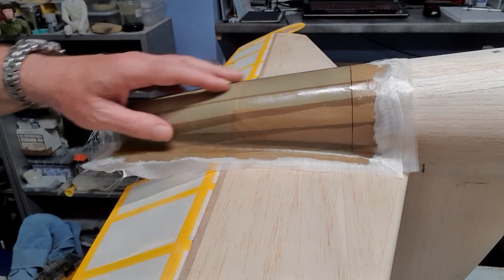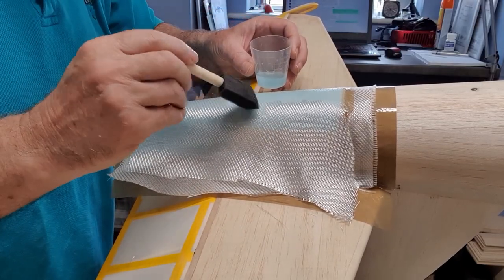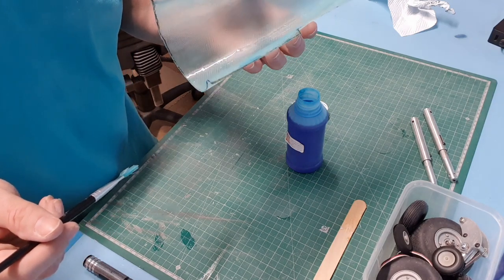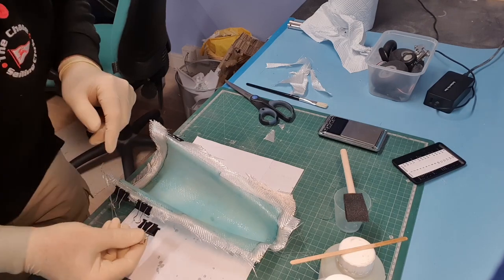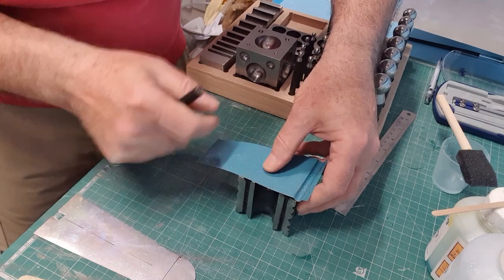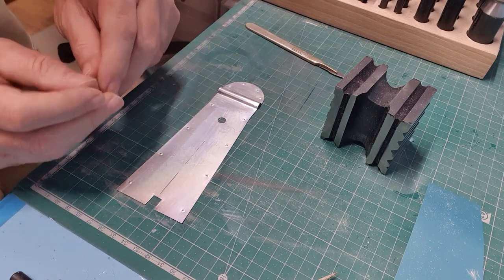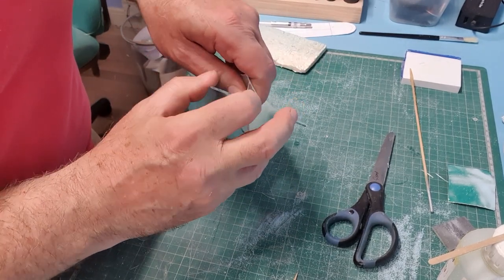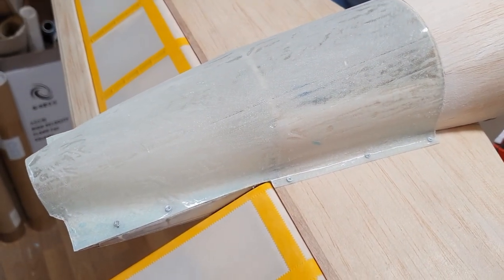Quarter Chippy Pt 28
Second part of a 2 part video showing the creation of a tail cone in glass fibre for my 1/4 scale radio controlled de Havilland Chipmunk.